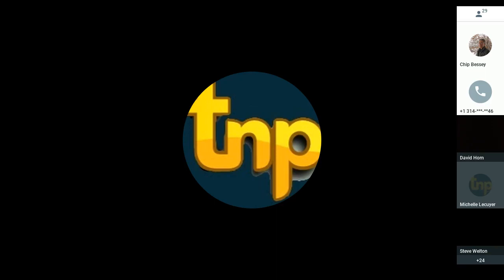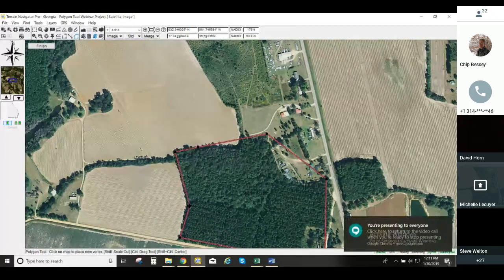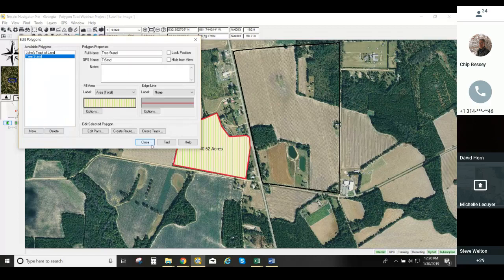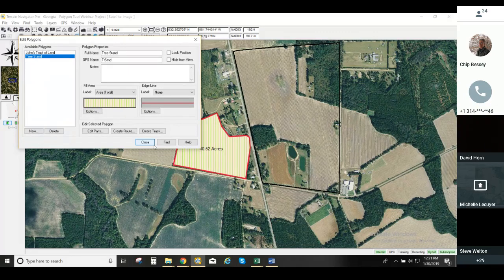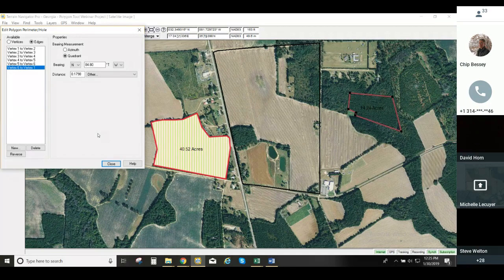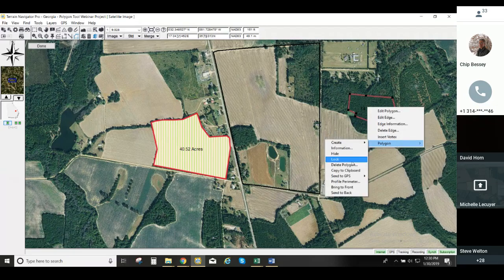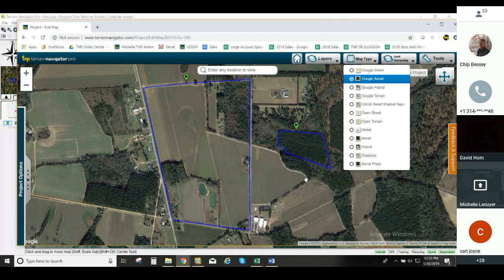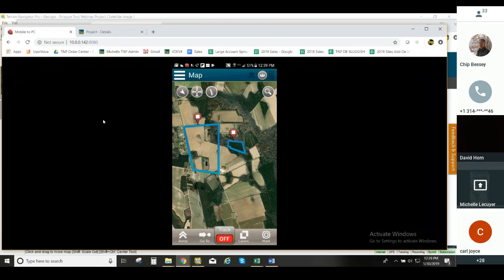Using the Polygon Tool in TNP 2019 01 30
Terrain Navigator Pro Webinar